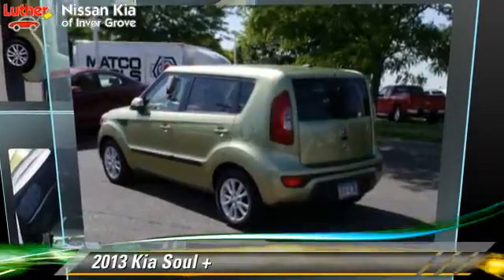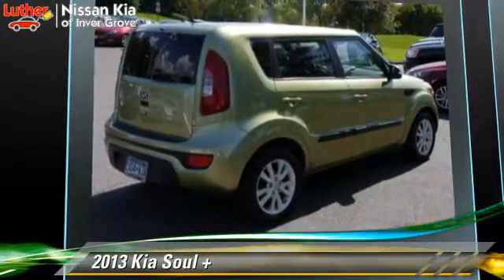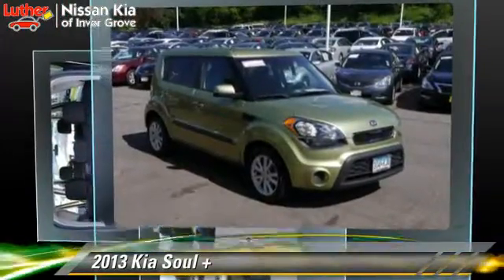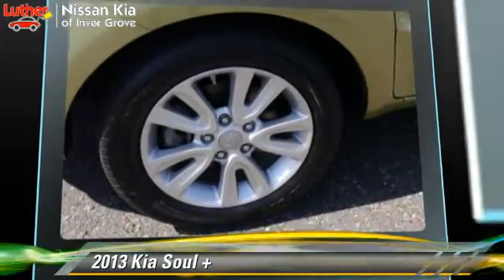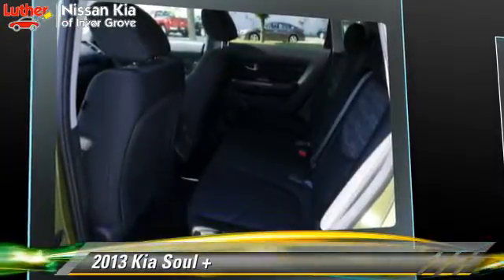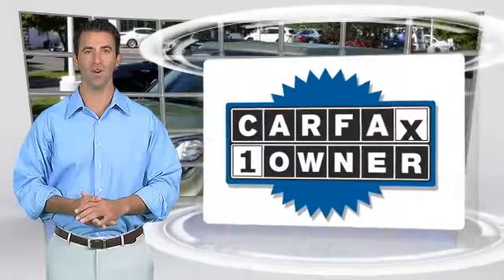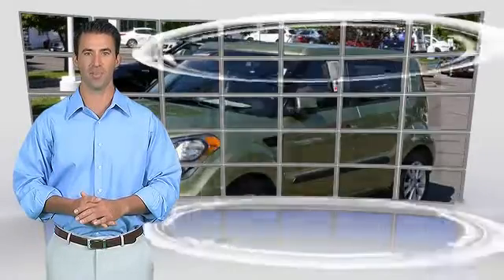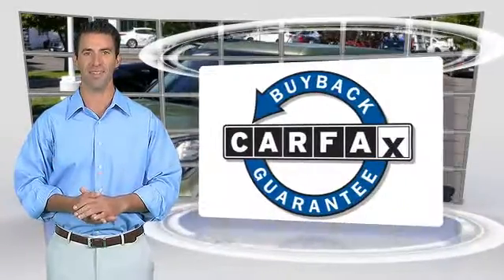Luther Nissan Kia of Inver Grove, Inver Grove Heights MN 55077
[DFIN:3:3059102:I:950:33303969:9b1ce31fea84d21ddc0f50d491c33812]